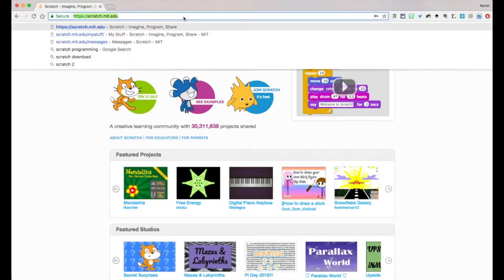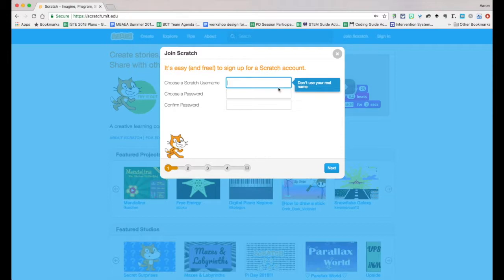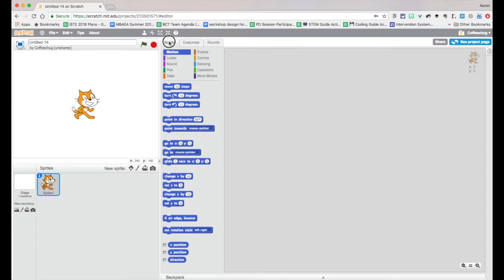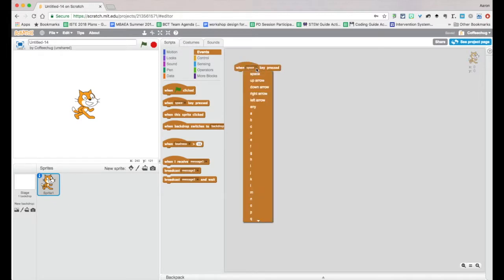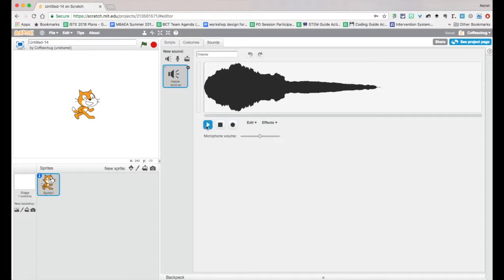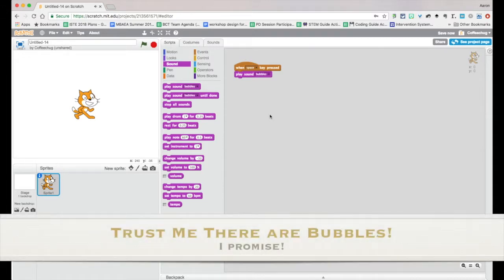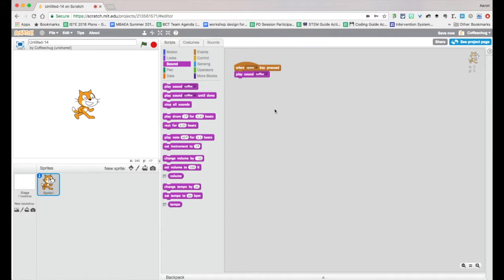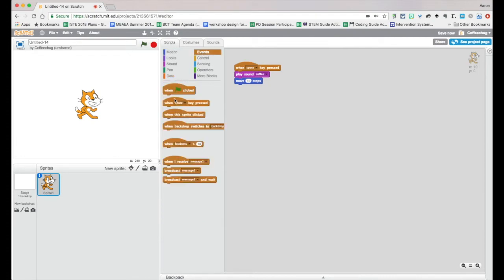Makey Makey: Scratch Introduction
This is designed for students to work at their own pace and style. The goal is to give them the building blocks of Makey Makey as well as Scratch programming and then set them free to make whatever their hearts and mind desire!